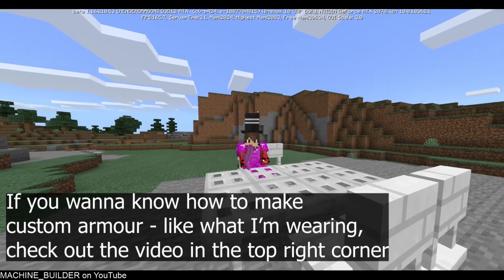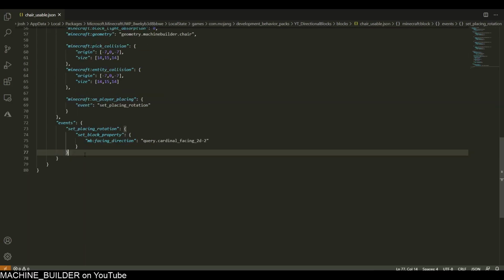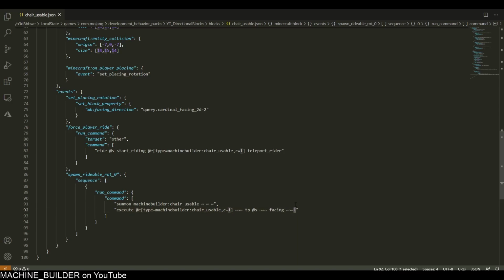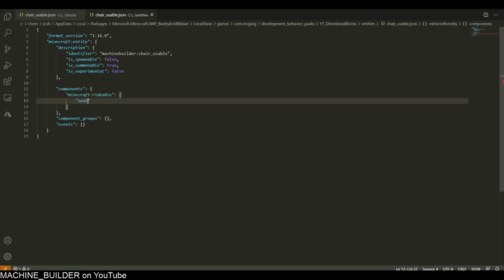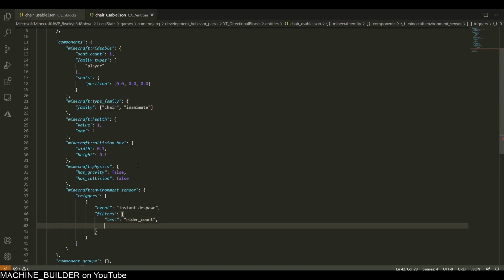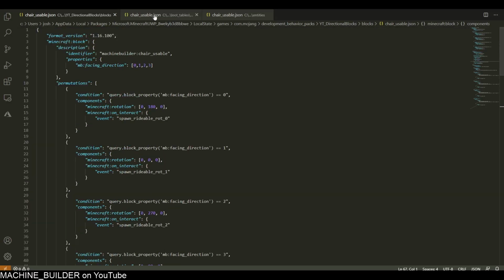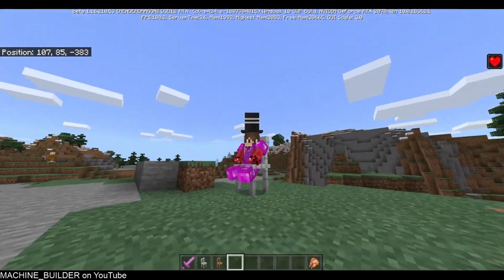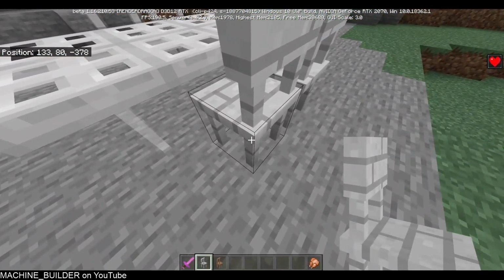[Tutorial] [Addons] Functional Block-based Chairs in MCBE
In this video, I'll walk you through the process of turning the chair we created ( in this video ) into a fully-functional usable chair!